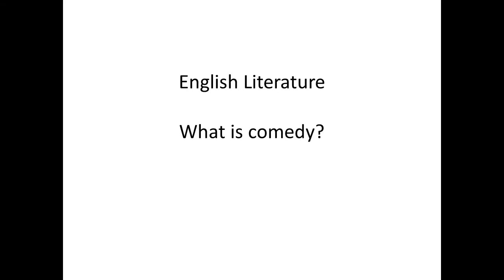Comedy - Definition, features, Types - I, II, III year English Literature